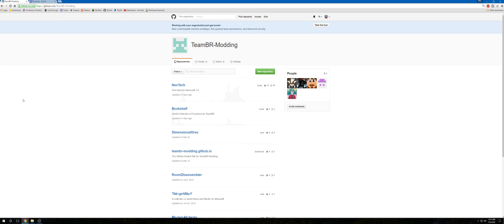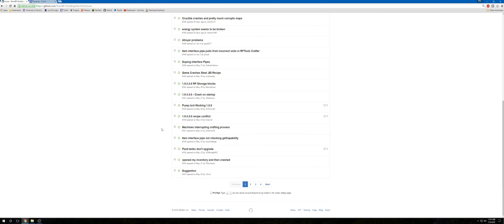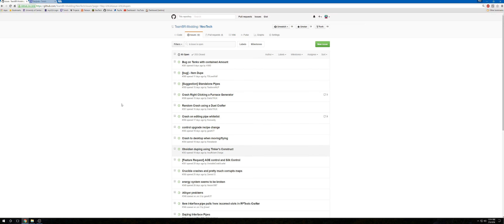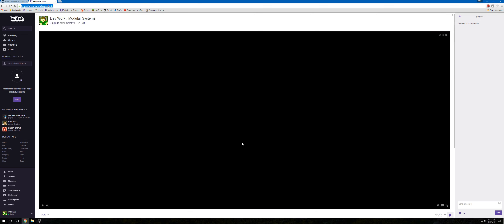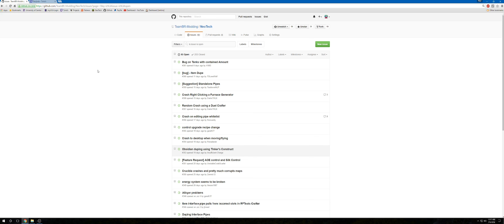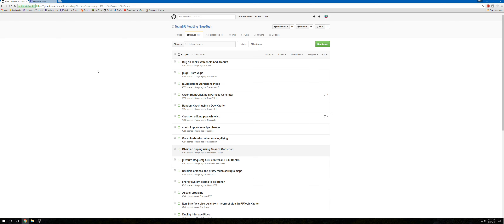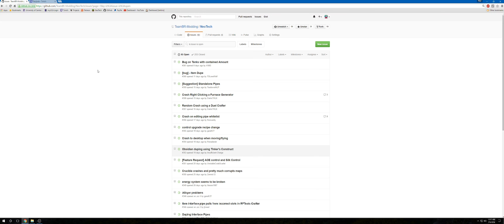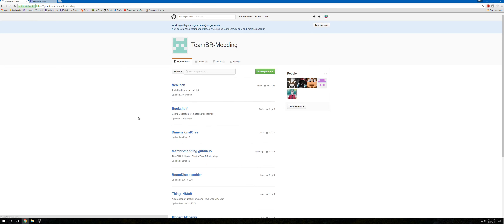Neotech Update and New Mod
Quick video to let you know I plan on "possibly" doing some work on Neotech.